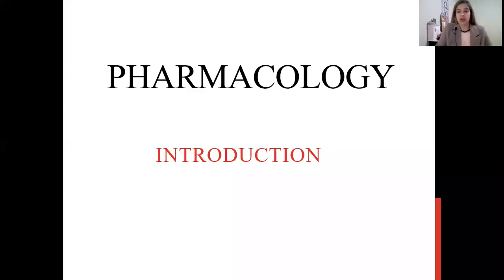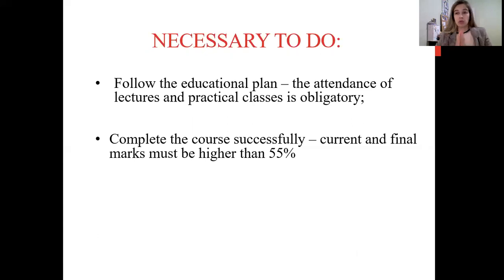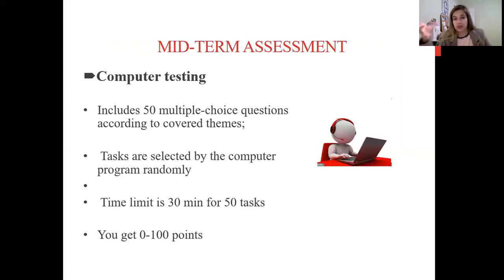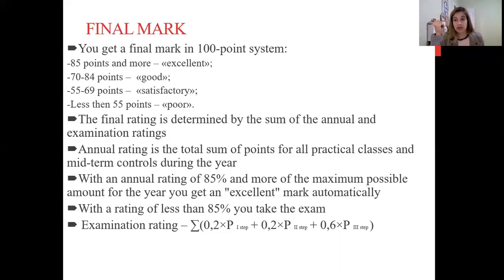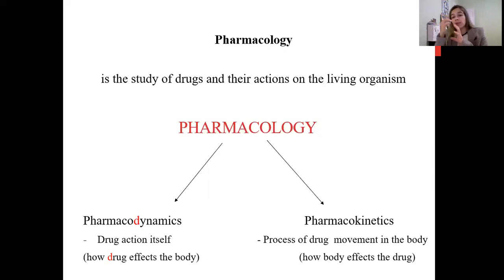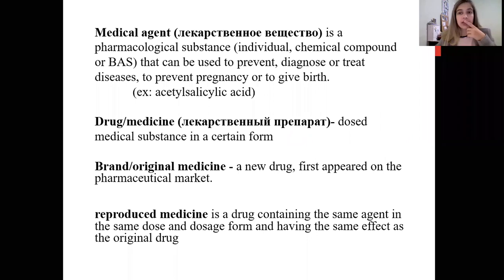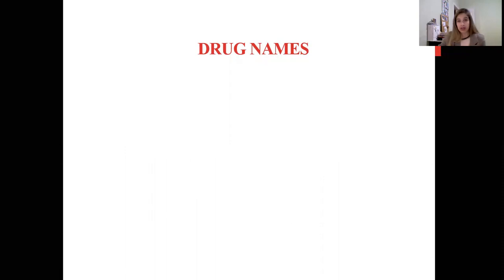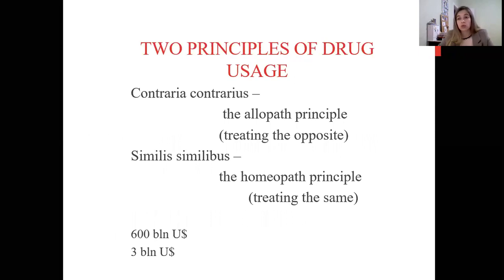Lecture 1 : Introduction to Pharmacology